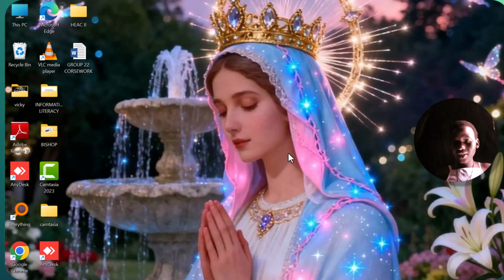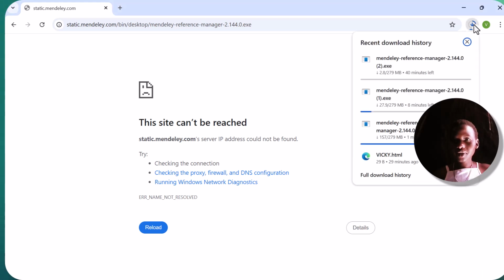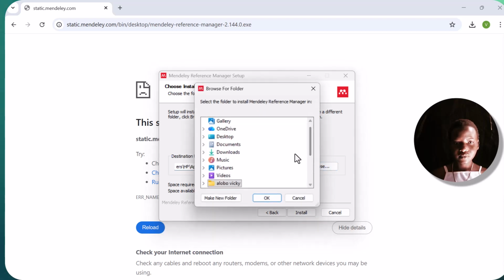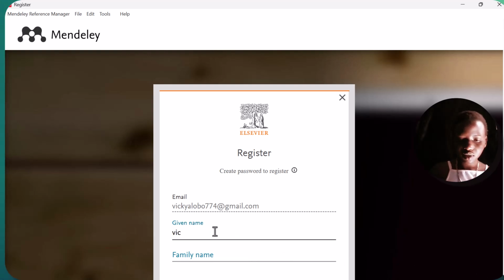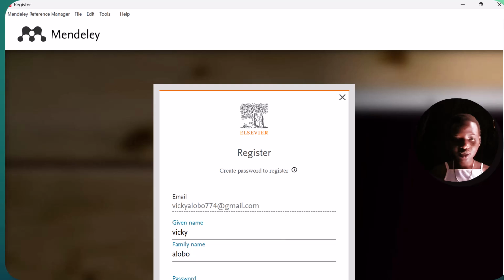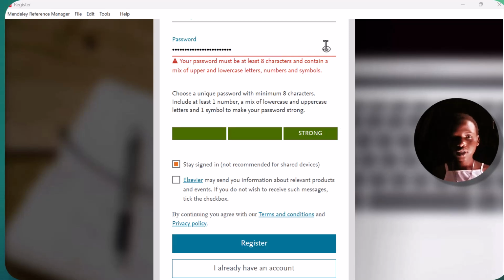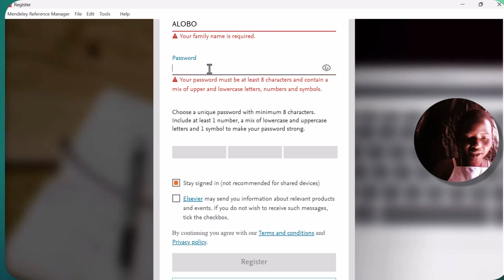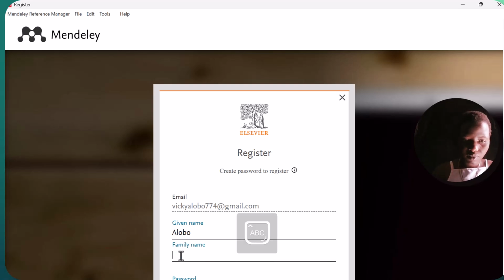HOW TO INSTALL MANDELEY ON MY PC